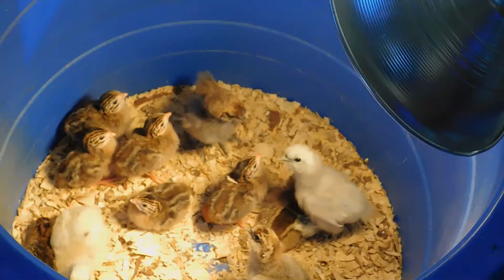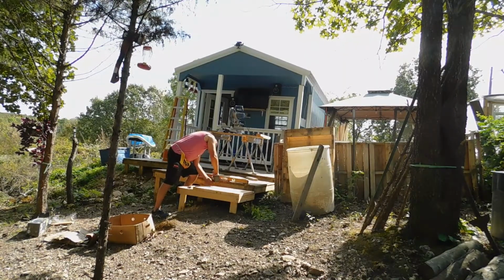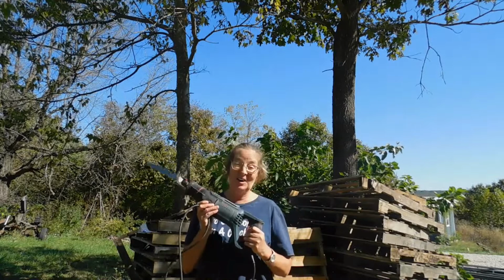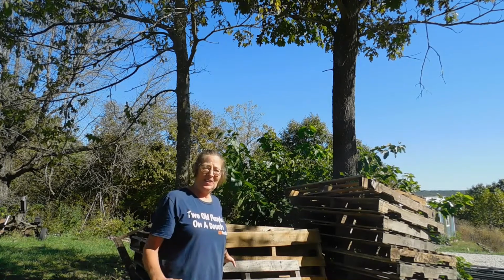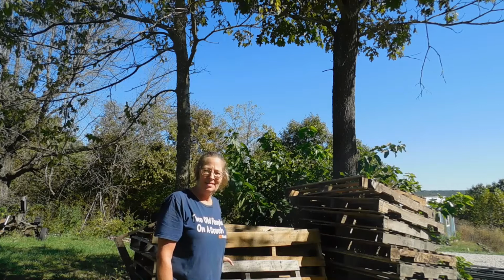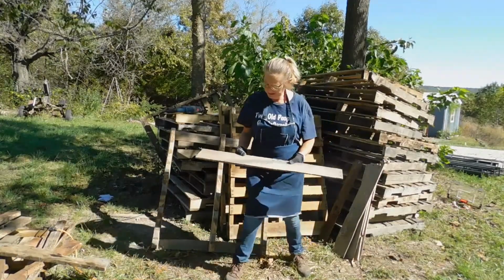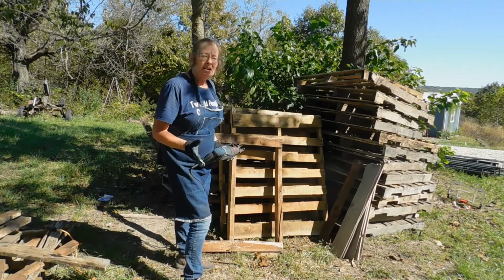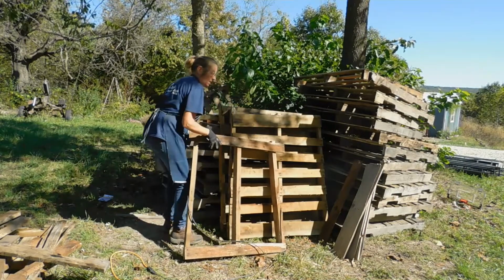Tearing apart pallets for interior wall build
We made the decision to repurpose wooden pallets to build the wall in our cottage kitchen.  This is part one of a three part series showing you how we are completing this project.  I will show you how I am tearing apart the pallets.  And I will be taking on the dreaded SawZaw!